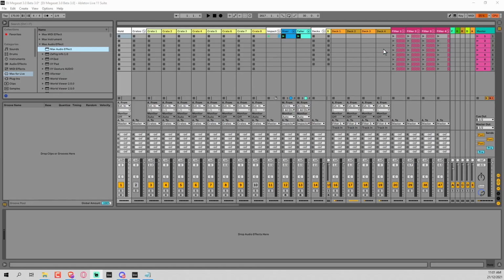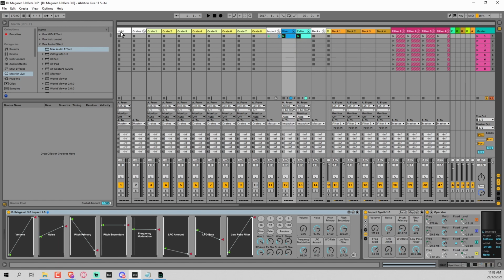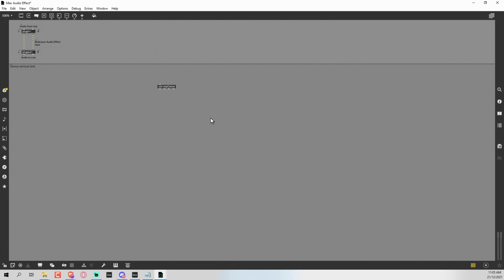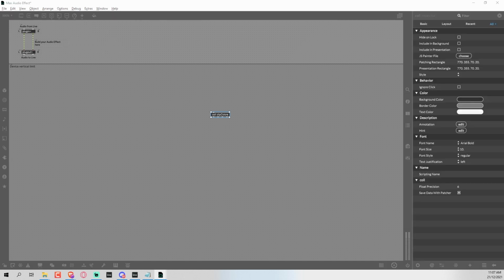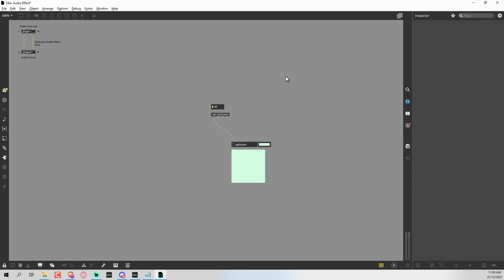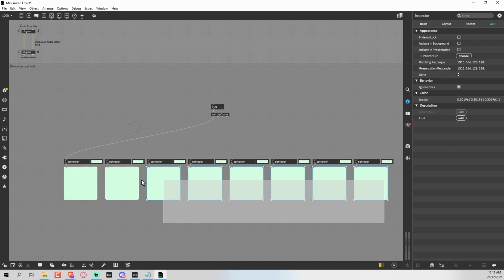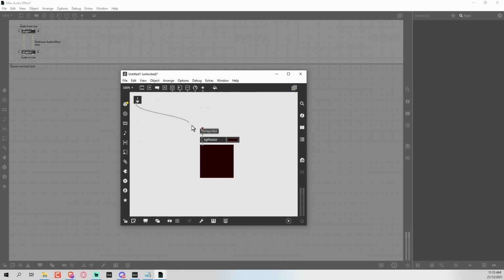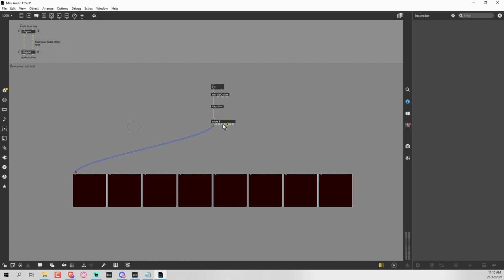Daily Decibel 139 - Creating a Clip Coloring Max for Live Patch - Part 1